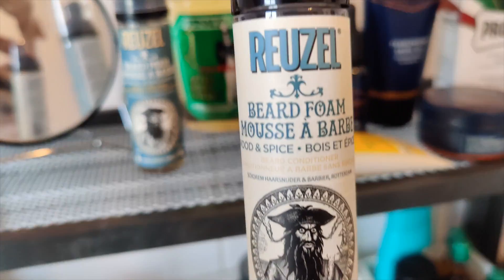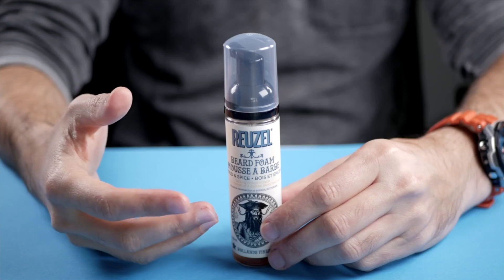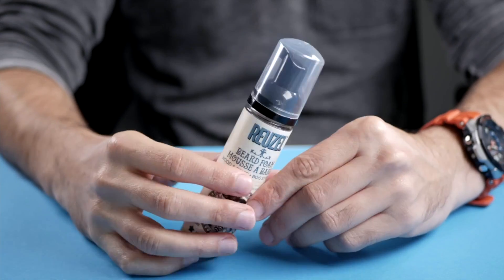Tested: Reuzel Wood and Spice Beard Foam Review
In this video I show you how to use the Reuzel Wood and Spice Beard Foam and I'll give you my honest review after testing.

Check the Reuzel Wood and Spice Beard Foam out